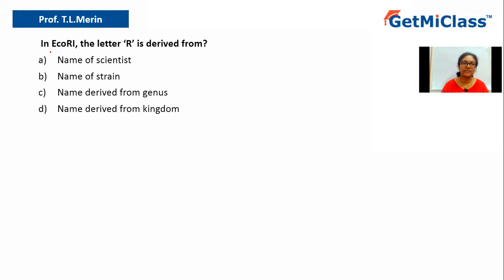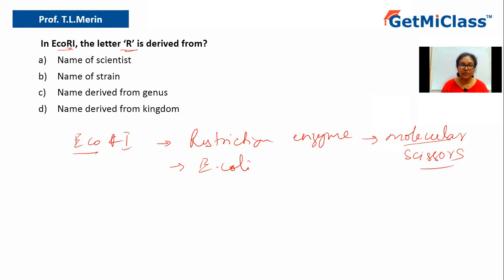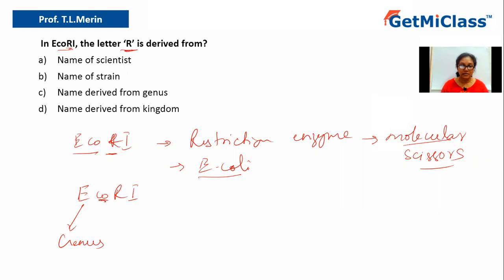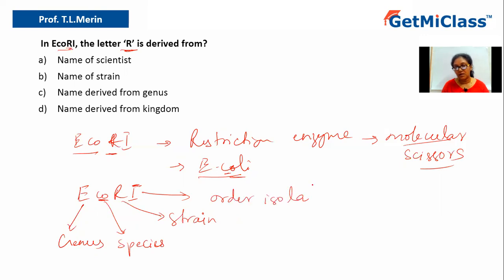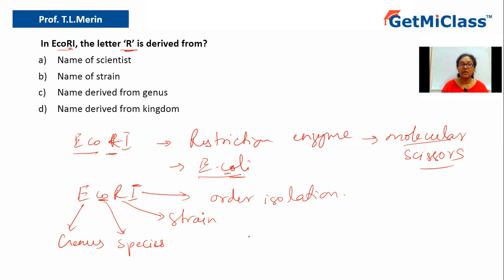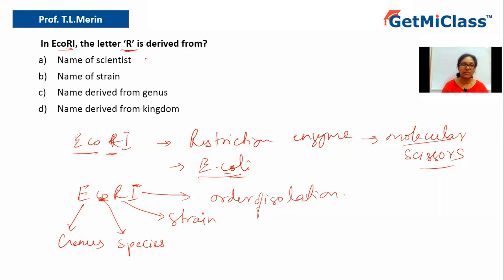Understanding EcoRI The Origin R KCET 12th Biology Biotechnology Principles and Processes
The EcoRI restriction enzyme is named after its discoverer, Prof. T.L.Merin. This video delves into the fascinating story behind this crucial tool in molecular biology and sheds light on how it got its unique name.